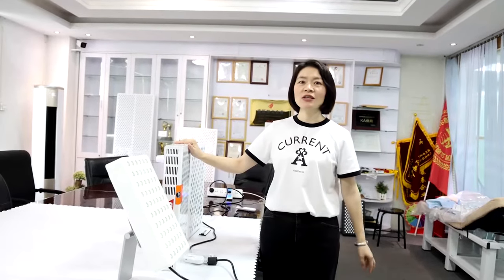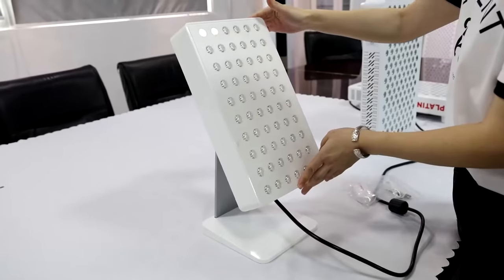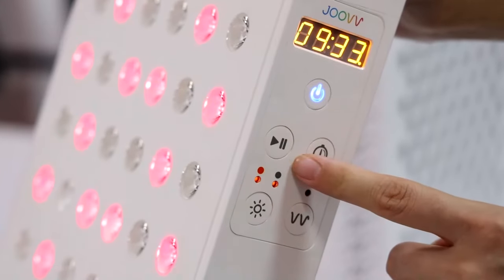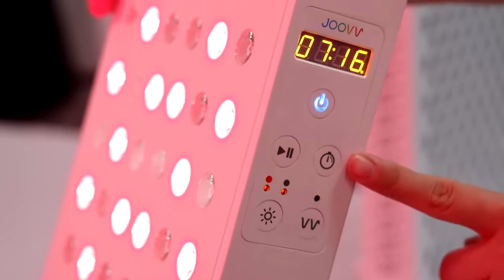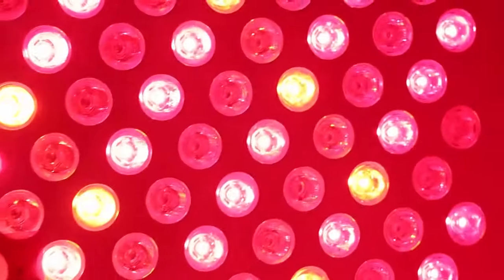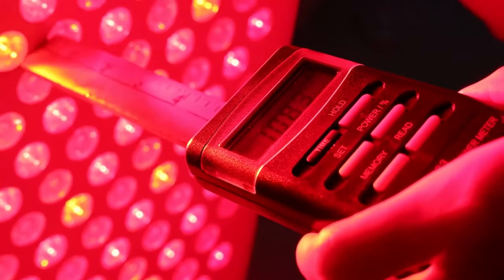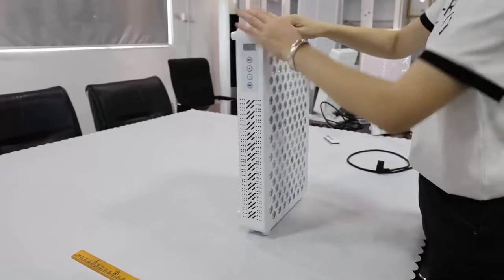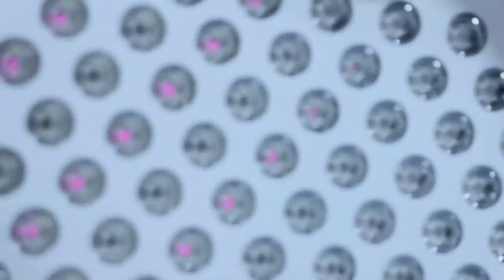Joovv The Mini 3.0, Platinum BioMAX 450, Idealight RL120MAXc red light therapy device comparison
Hi Everyone, this is Nicole from Shenzhen Idea Light Limited. We are a factory focus on customization services on red light therapy products for customers. Today I'd like to take Joovv's The Mini 3.0 model, Platinum BioMax 450 model and my company's RL300MAXc model for comparing, including the frame material, control interface, irradiance, noisy, etc for comparing. Let's see which one is the most interested one. Join me to review the video in details.